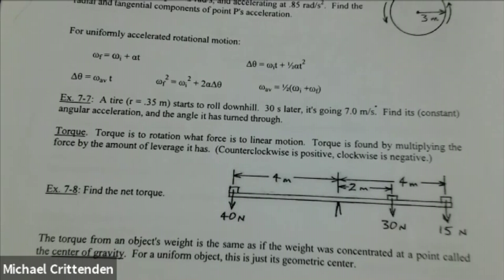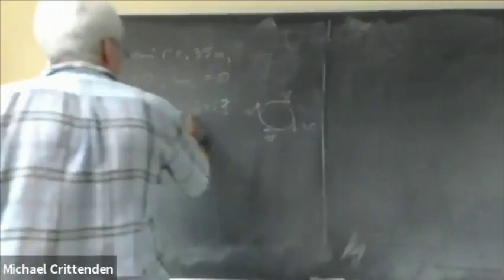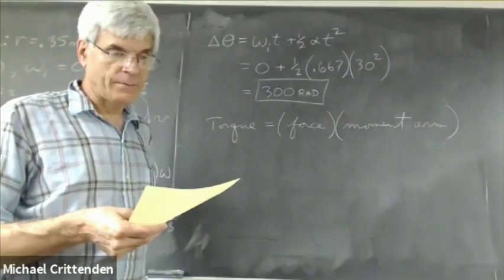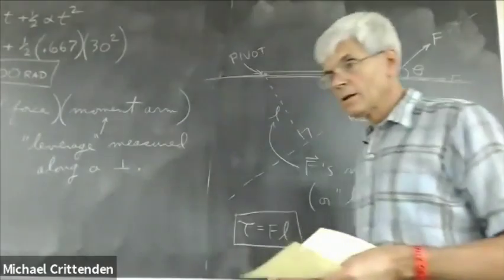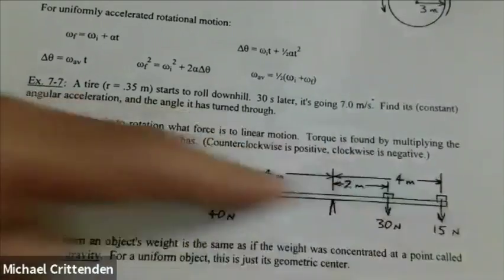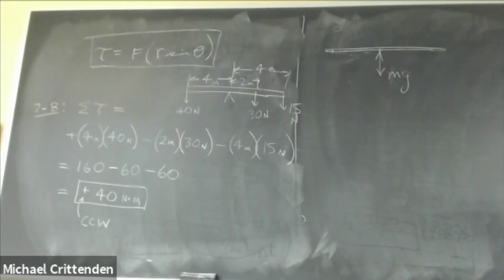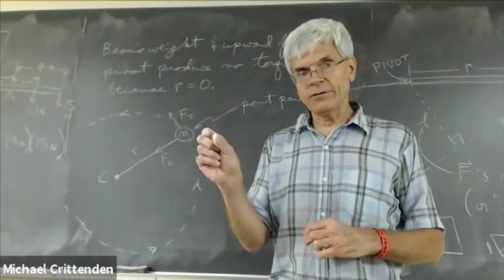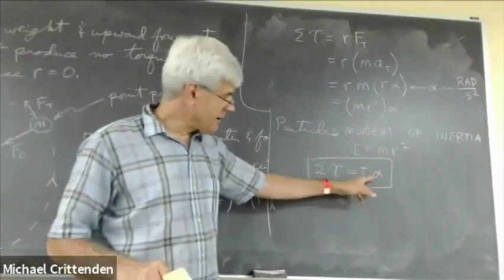PHY 131 Sec 7 Part 2 of 3